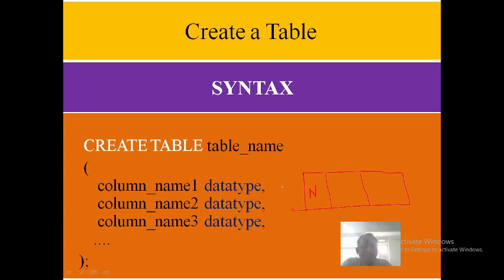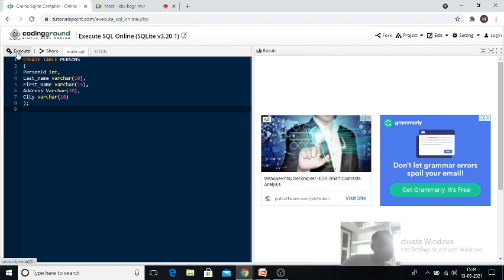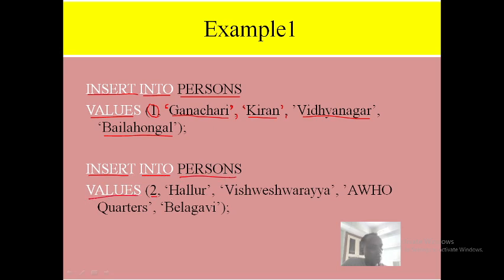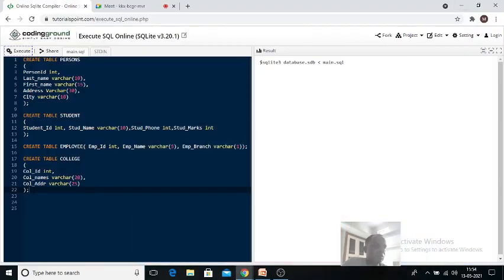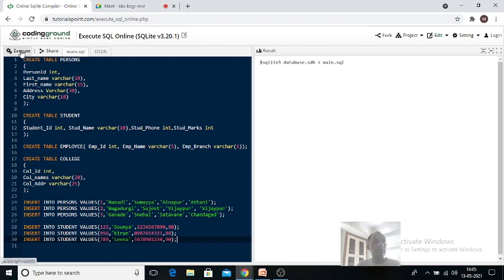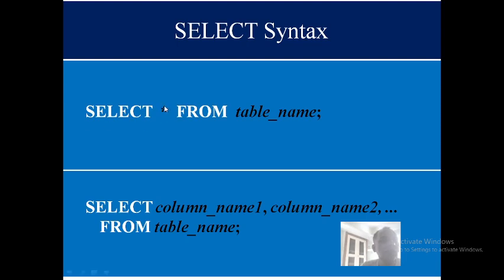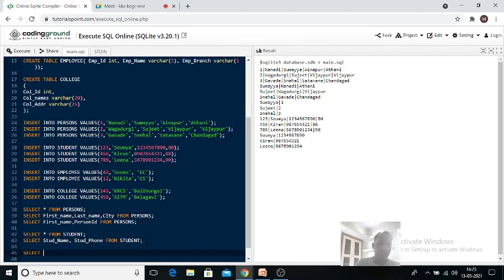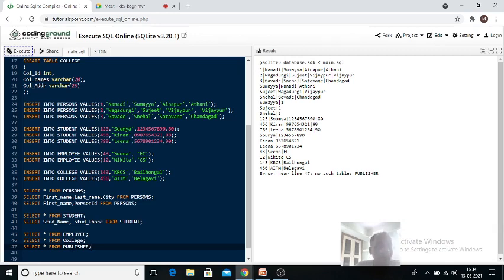1 Introduction to Online SQL Compilers